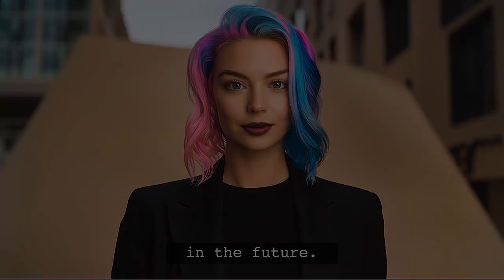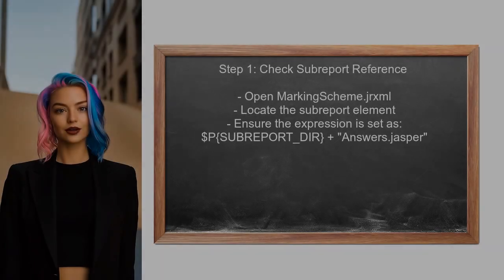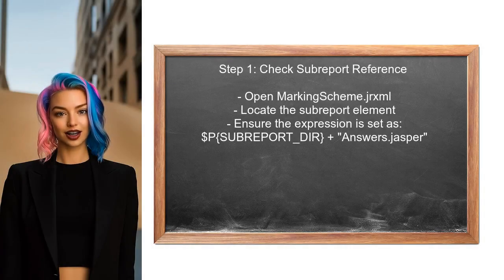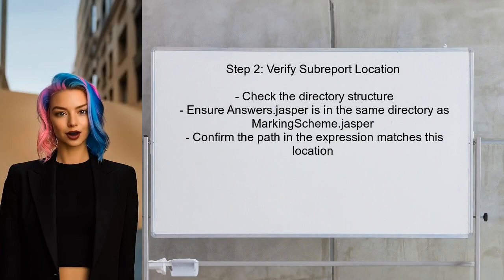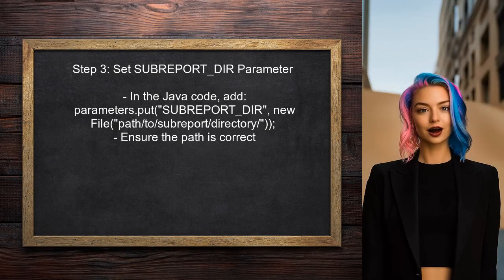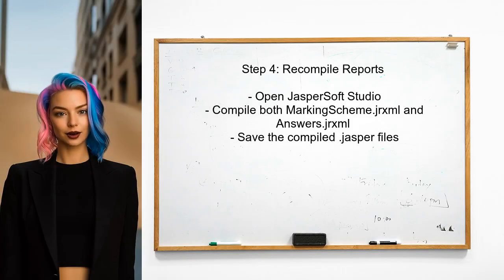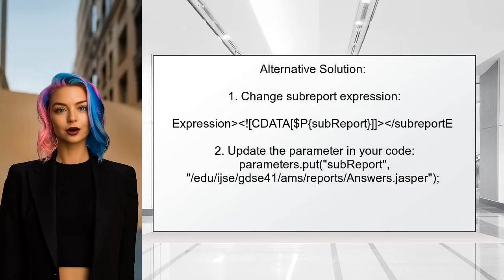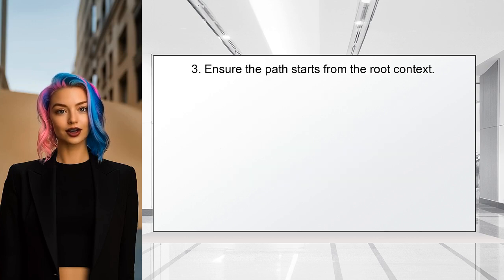Fixing JRException: Resource Not Found Error with Jasper Reports Subreports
In this video, we tackle a common issue faced by developers when working with Jasper Reports: the dreaded JRException: Resource Not Found error, particularly when dealing with subreports. We'll explore the underlying causes of this error and provide step-by-step solutions to help you effectively resolve it. Whether you're a seasoned Jasper Reports user or just starting out, this guide will equip you with the knowledge to troubleshoot and fix this frustrating problem.

Today's Topic: Fixing JRException: Resource Not Found Error with Jasper Reports Subreports

Related to